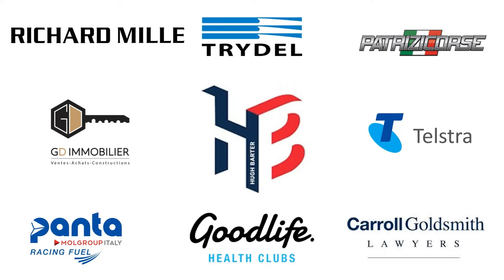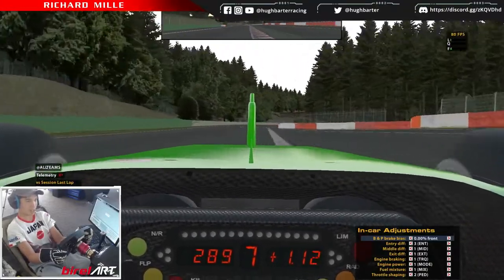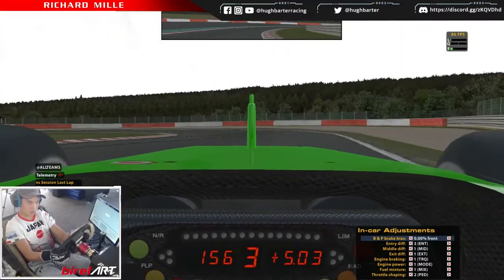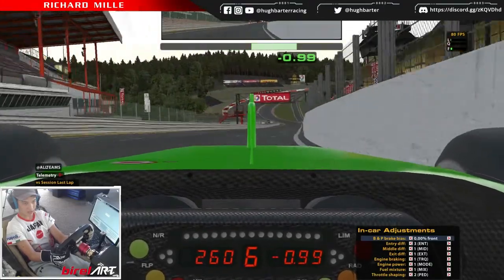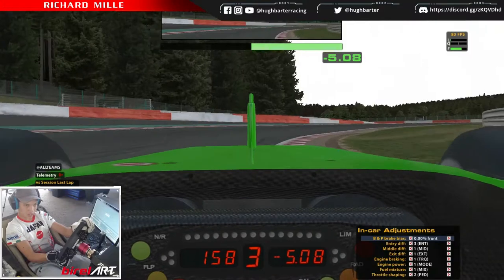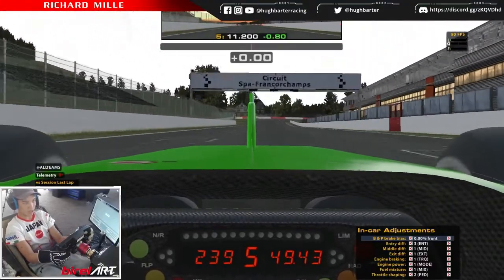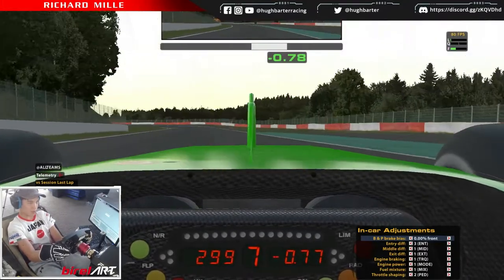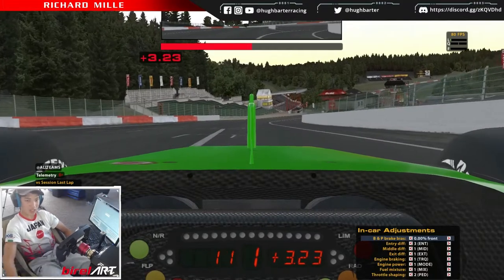Hugh Barter Racing Williams FW32 at Spa 2021 in the Simulator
Hugh Barter in 2021 Williams FW32 at Spa

Thanks again for everything everyone has done for me.

Special thanks to my Team that always go that extra mile for me

A very special thanks that keep me going around the track.

Richard Mille
UP&GO
Trydel
Carroll Goldsmith Lawyers
Fitness First Australia
Panta Australia
Goodlife Health Clubs Australia
inurZONE
888Property Group
Cambox Meca

Also to my team,  Colin Cope & Deborah Cope for the setup advice, Mum and Dad and Clint & Peter from CC Racing for a great engine and advice.